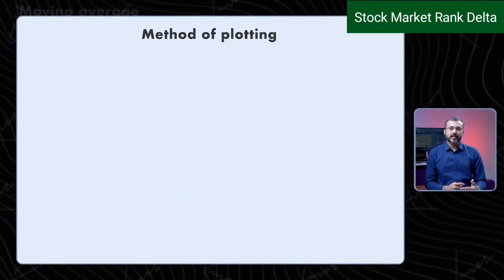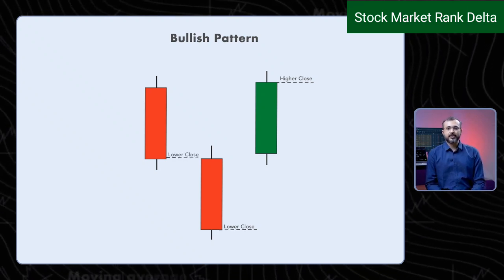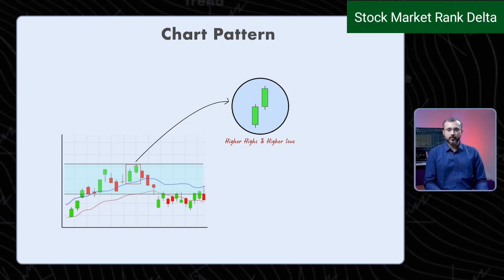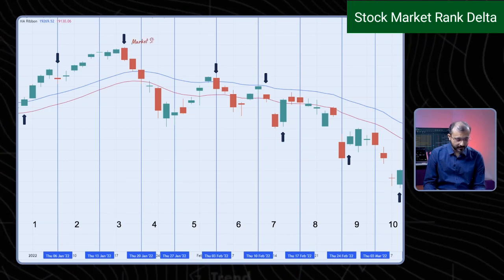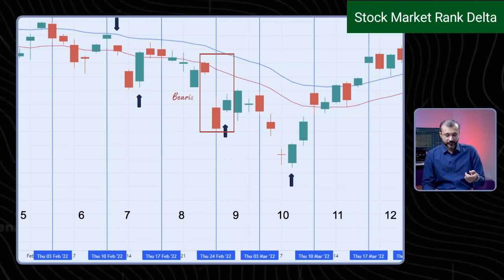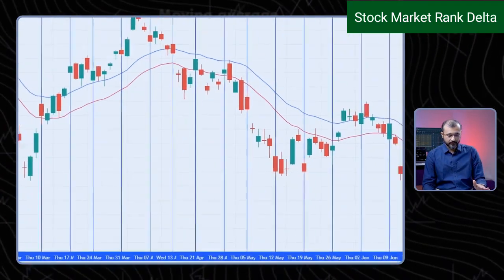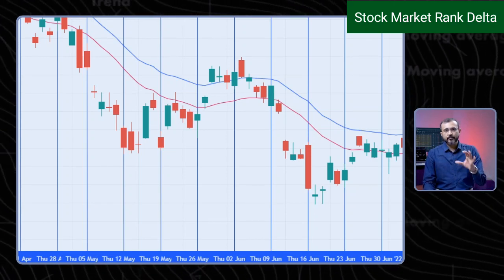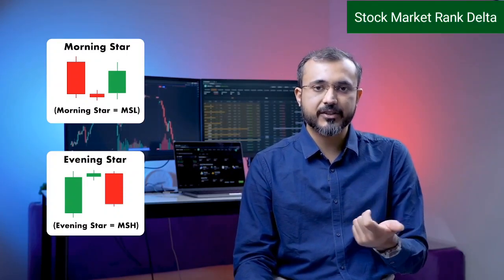Understand Market Structure For Price Action Trading | Do Not Trade More Only Trade Right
Hey Trader!

We are the sureshot calls provider without any cost. So join us and make money on regular basis.

We're excited to announce that our popular telegram channel is now available on whatsapp as well..

To Join us on telegram. Use below link.

To Join us as a paid member just open the account in Aliceblue through our link and enjoy our free of cost services.

Looking forward to staying connected!